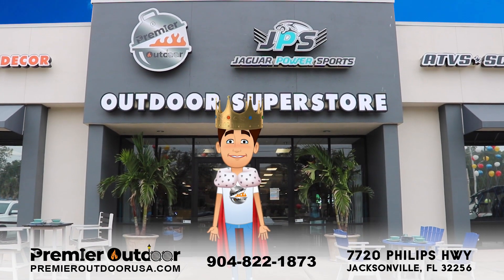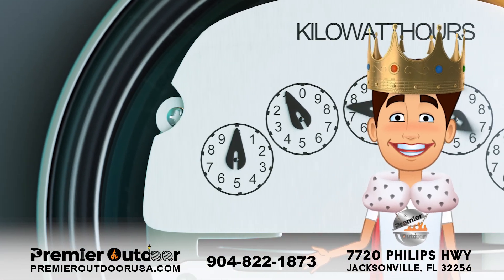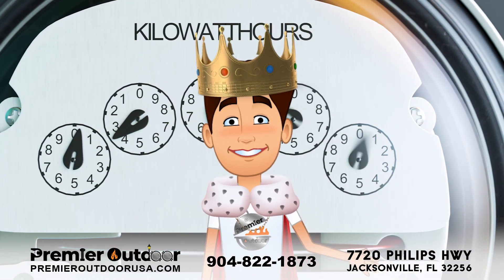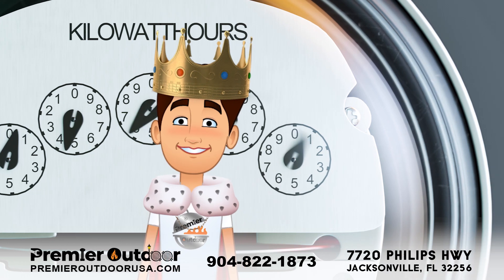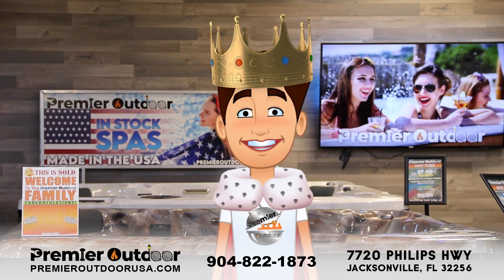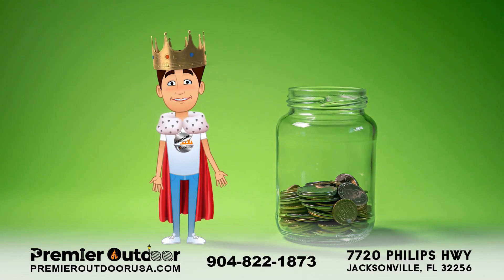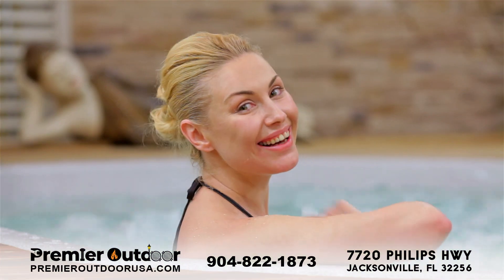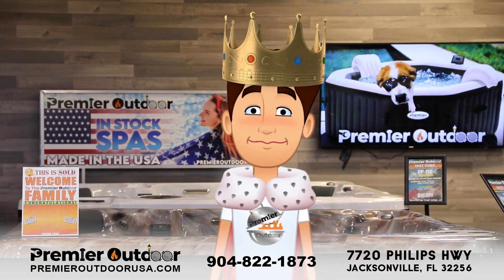How Much Electricity Does A Hot Tub Use?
How Much Electricity Does A Hot Tub Use? The Spa King with Premier Outdoor USA is here with the answers to your questions. Ask more questions in the comments and we'll help you out.

Premier Outdoor USA
7720 Philips Highway
Jacksonville Florida 32256